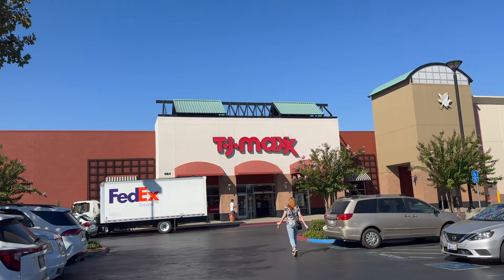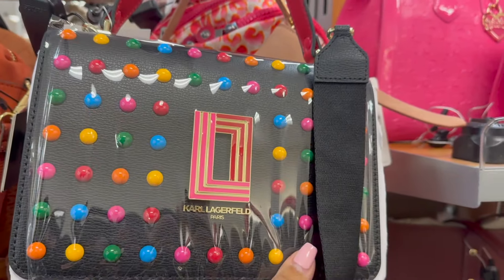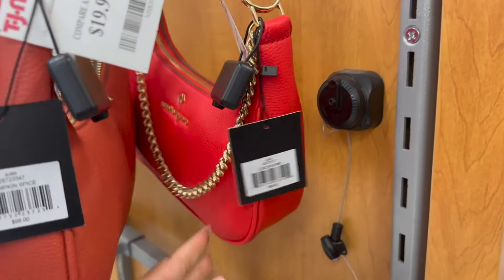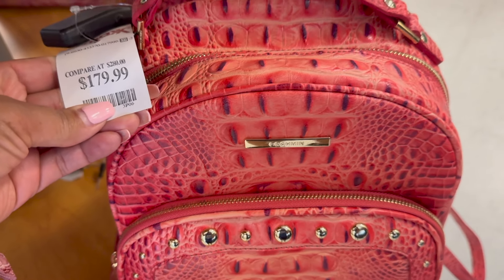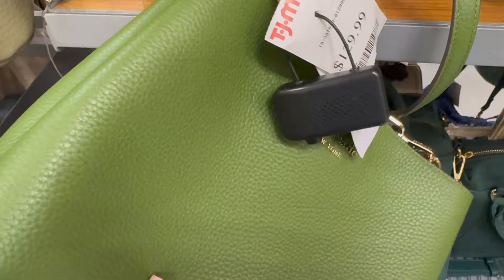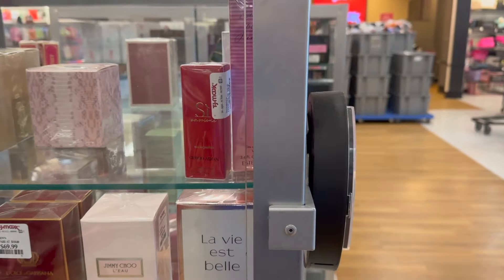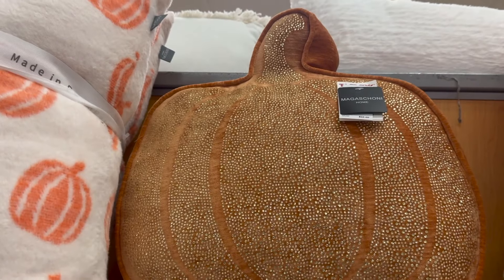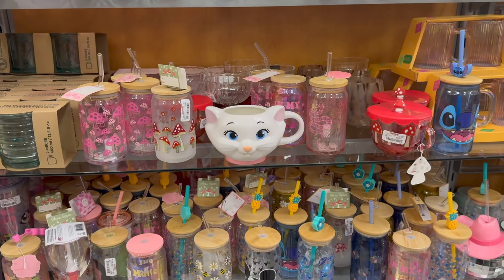TJ MAXX SHOP WITH ME // NEW FINDS AT TJ MAXX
Hi Friends,
I hope you all enjoy this store walk thru or shop with me video. I am really enjoying doing these videos and seeing what is in store.